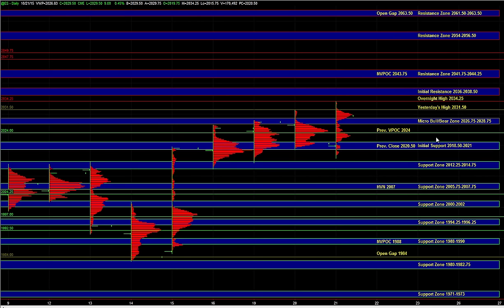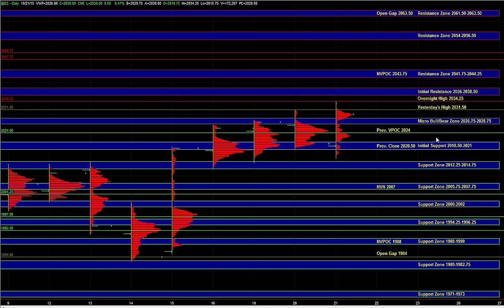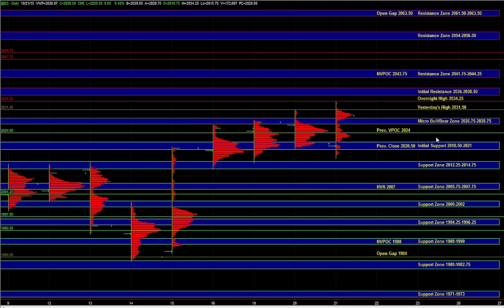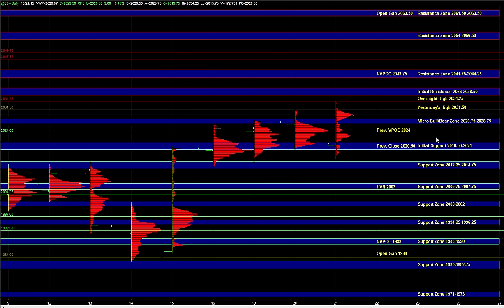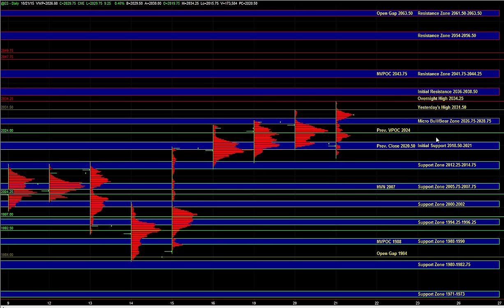10/21/2015 E-mini S&P 500 Futures Key Support / Resistance Zones & Trade Plan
E-Mini S&P 500 Futures Key Support / Resistance Levels and Day Trading Plan for October 21, 2015.